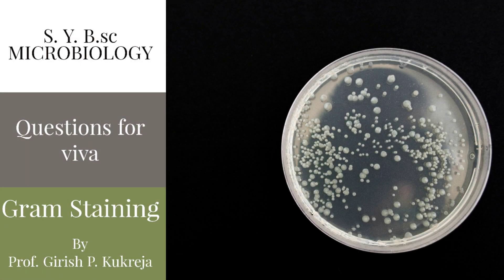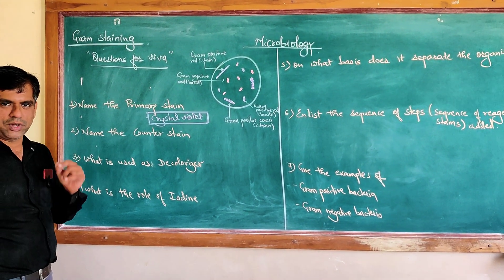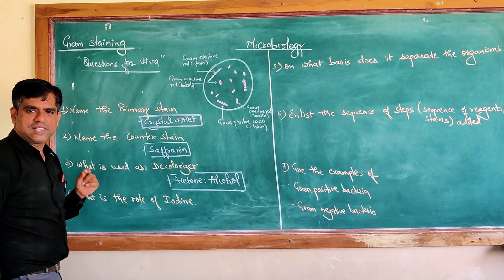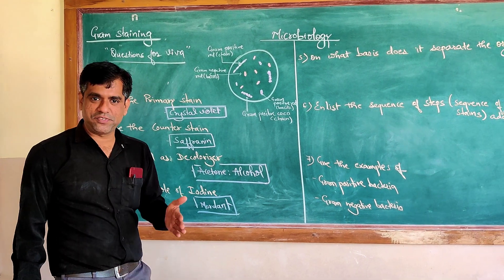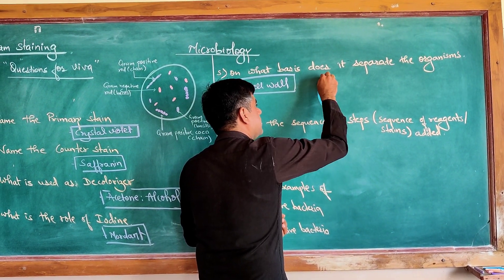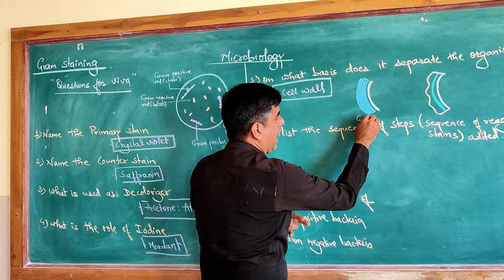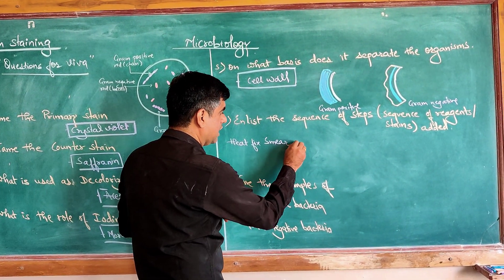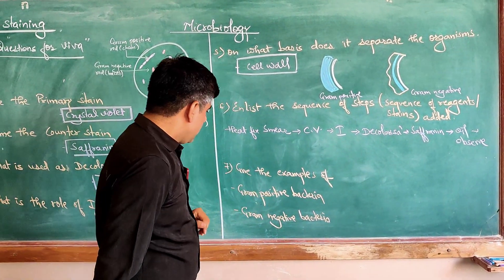Gram staining - Viva Questions for practice - Prof Kukreja Girish P- F Y B Sc Microbiology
Microbiology
Gram Staining
Microbiology
Kukreja Girish P